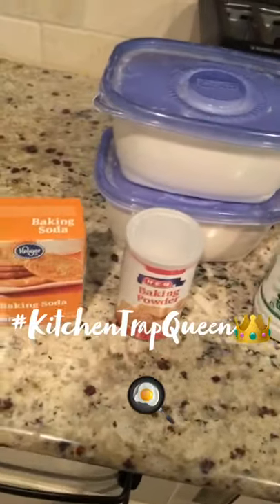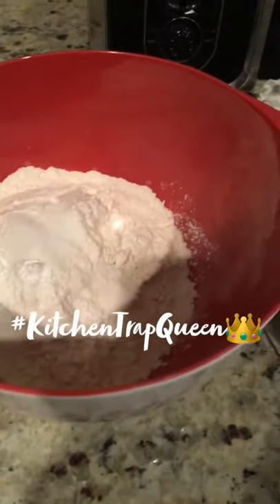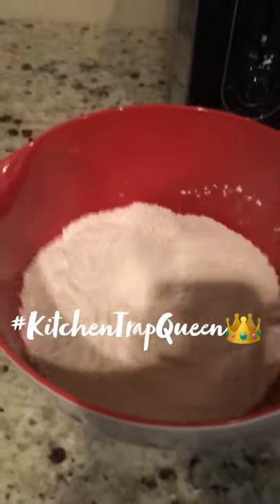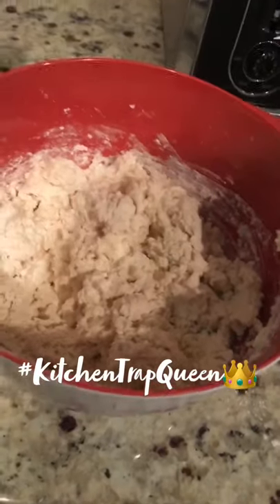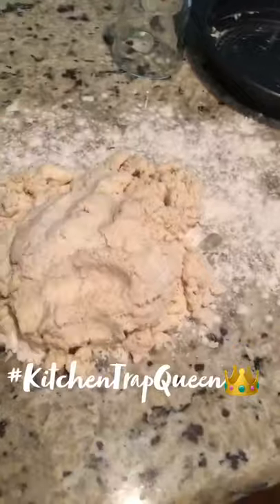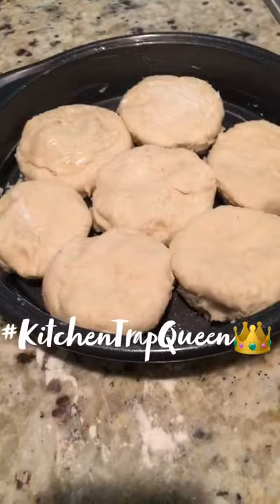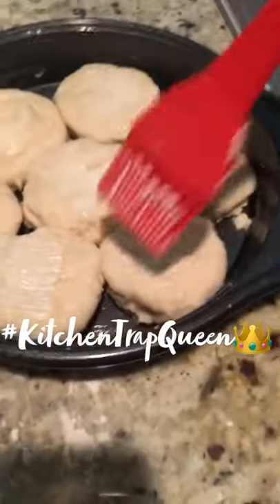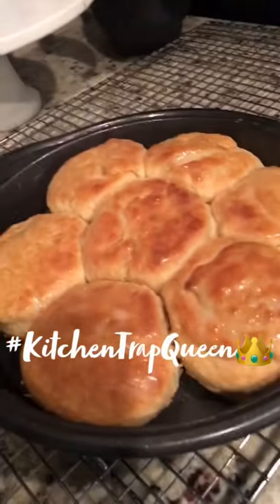Quarantine Buttermilk Biscuits 🧈| Snapchat Edition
This is my first YouTube video that was recorded on Snapchat 2 years ago!

Ingredients
2 cups flour (plus more to flour the surface)
1 tablespoon baking powder
1/2 teaspoon salt
1/2 teaspoon baking soda
1 tablespoon granulated sugar
1/4 cup butter-flavored shortening cold (can use butter instead)
3 tablespoons unsalted butter + more for brushing cold
1 cup buttermilk cold
1 Tablespoon mayonnaise for brushing

Instructions
In a large bowl, sift together flour, baking powder, salt, baking soda and sugar.
Cut in butter-flavored shortening with a pastry cutter.
Grate in butter, tossing occasionally.
Stir in buttermilk until dough is wet and sticky.
Generously flour a work surface.
Turn dough out onto floured surface.
Sprinkle a little flour on the dough and your hands and begin to gently knead and fold the dough.
Add more flour as needed, but not too much, just enough so that the dough is manageable. Wet dough makes the best biscuits!
Fold the dough over several times.(This will create layers.)
Pat the dough out into a 1-inch thick rectangle.
Dip the biscuit cutter into flour and cut out the biscuits. (do not twist the cutter)
Place biscuits on pan, with the sides touching.
Brush tops of biscuits with a very light coating of mayonnaise.
Bake for 14 minutes or until tops are golden. (For a dark golden color, flip the oven to a low broil for the last 2 minutes. Be sure to keep your eyes on it at all times)
Remove from oven and brush with butter.
Serve warm.